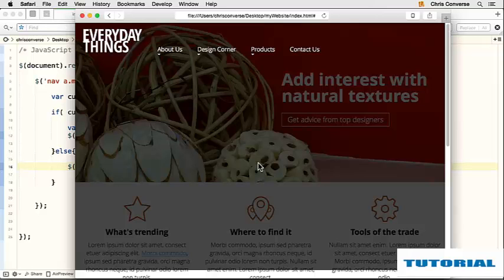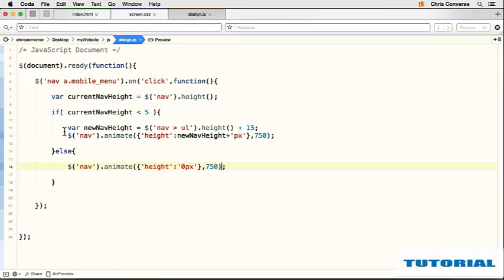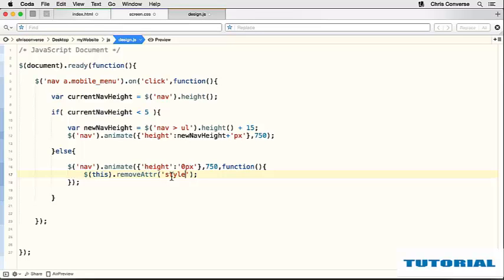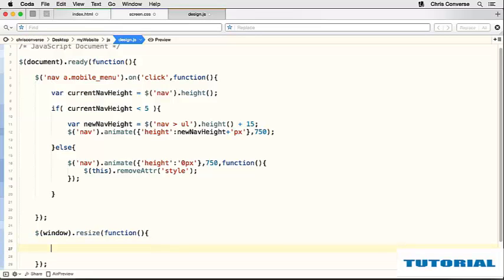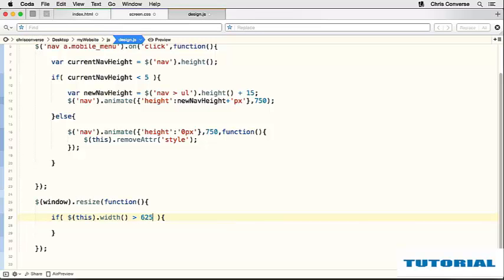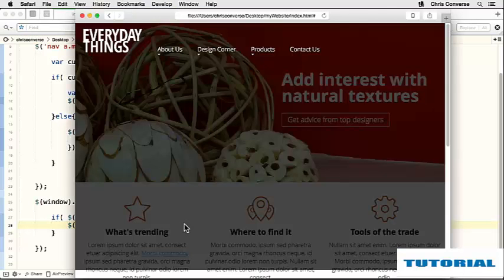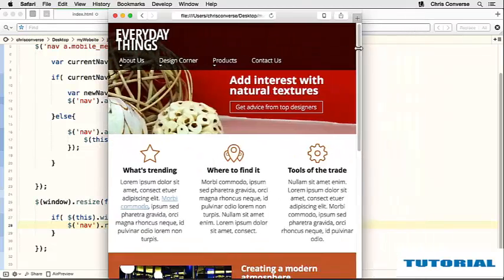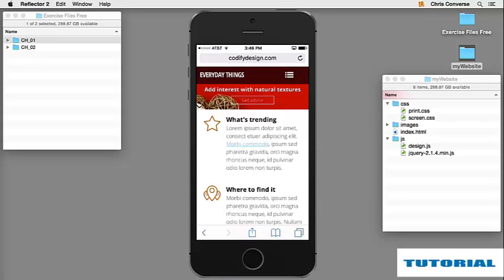013 Removing the style attribute from the nav element (Web Design: Advanced Techniques )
Attaching a click event to the mobile menu button provides you with in-depth training on Web. Taught by Chris Converse as part of the Creating a Responsive Web Design: Advanced Techniques.